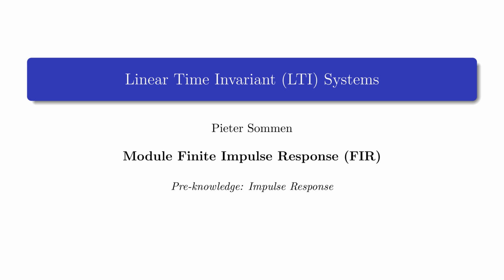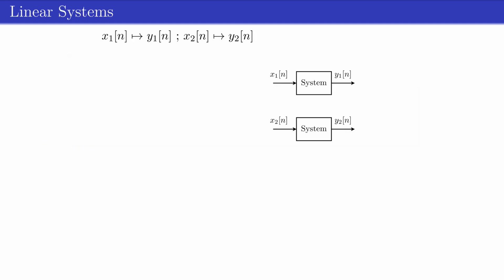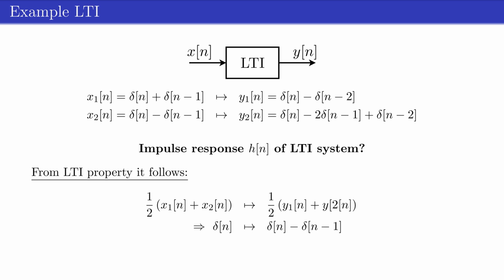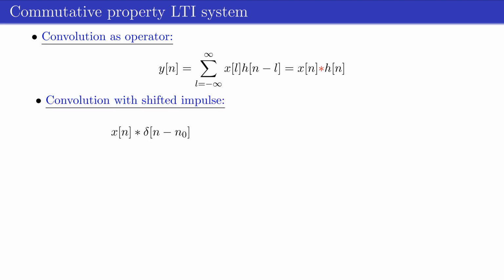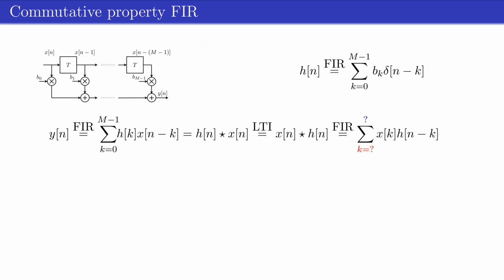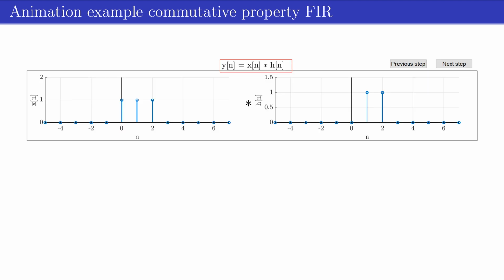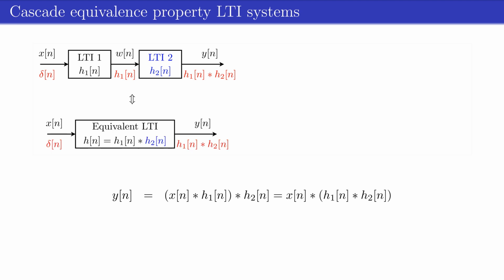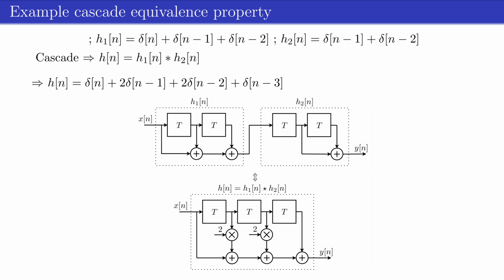Filter structures - FIR filters - LTI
“Filters for which each output sample is a finite sum of weighted input samples”
This video covers the basics of linear time-invariant (LTI) systems.